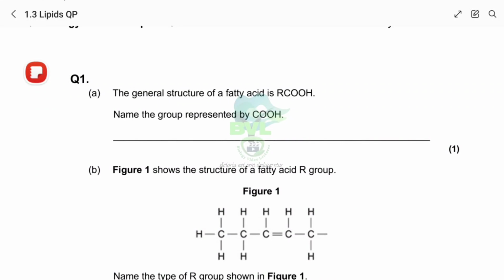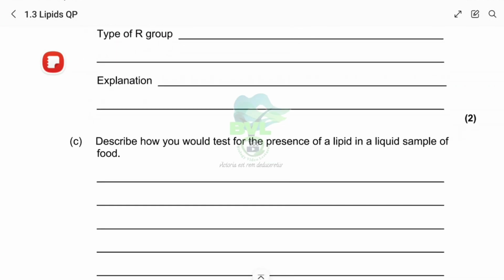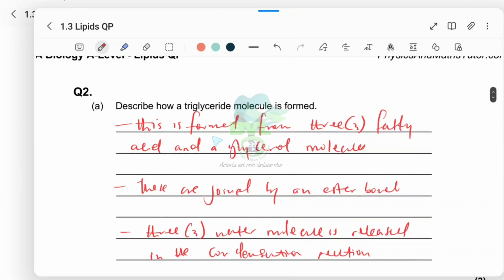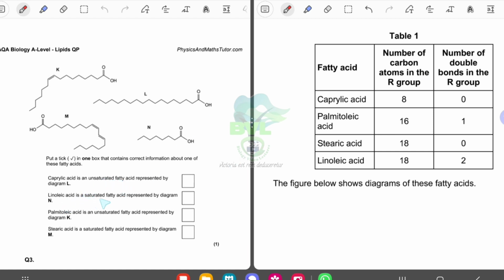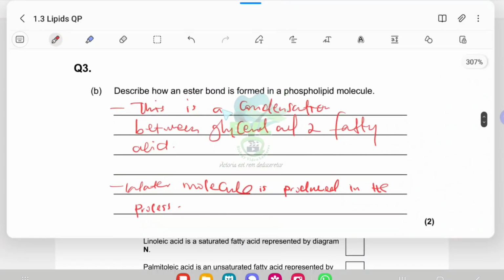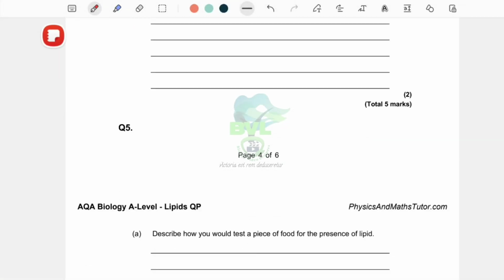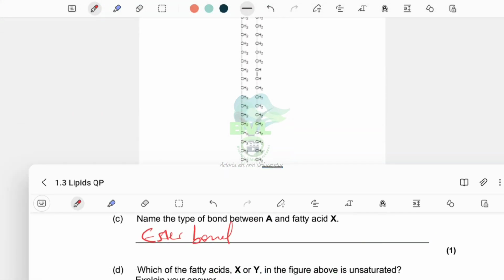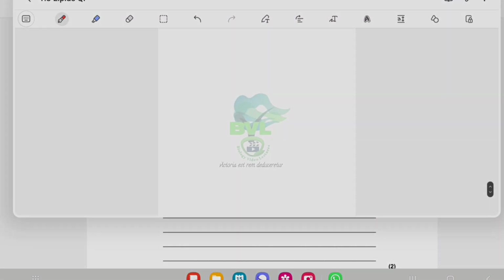SOLVED PAST QUESTIONS ON LIPIDS || A LEVELS